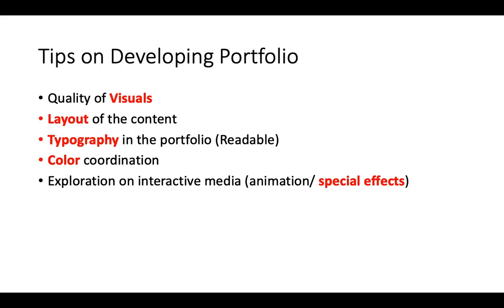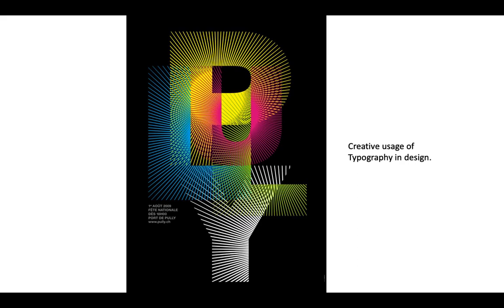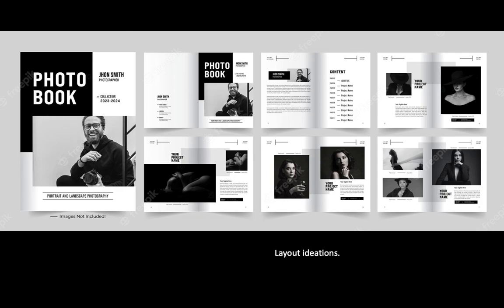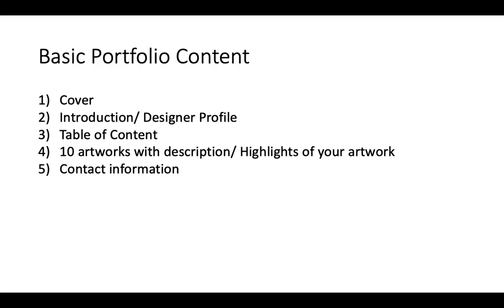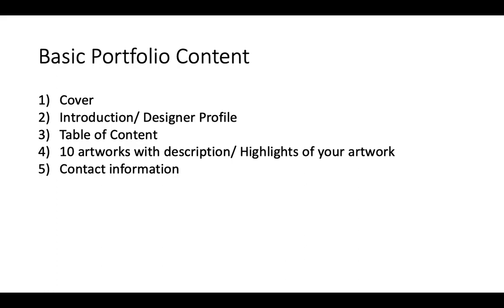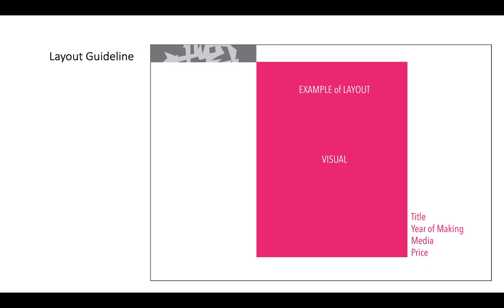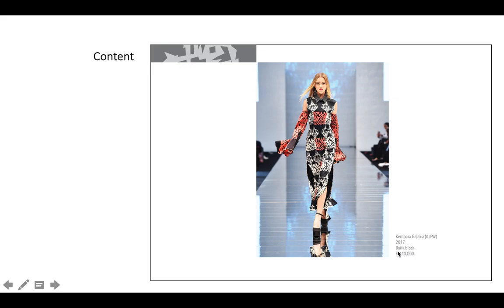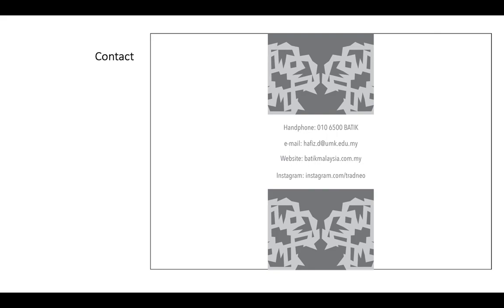CFT 1073 Lecture Week 10 Topic Portfolio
Pre recorded for TPV armies